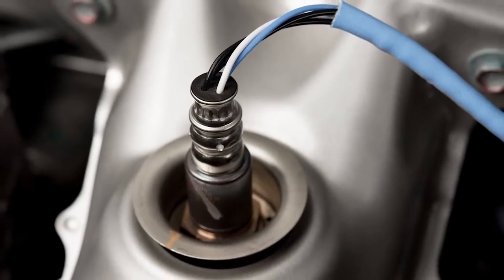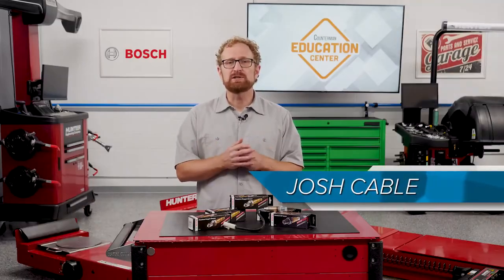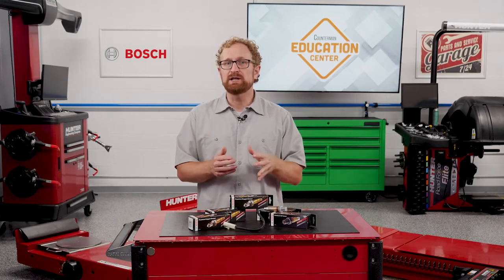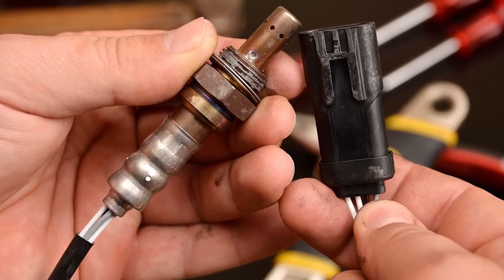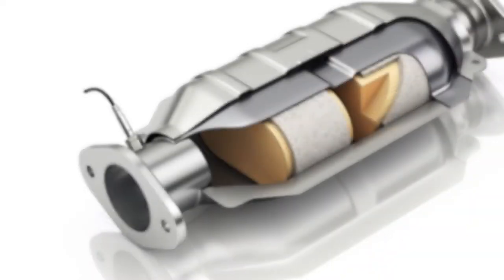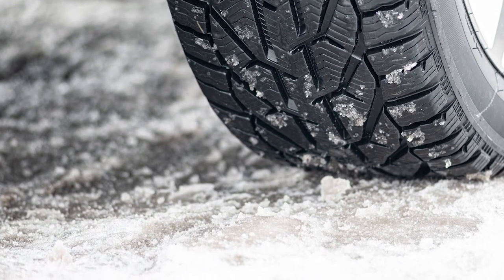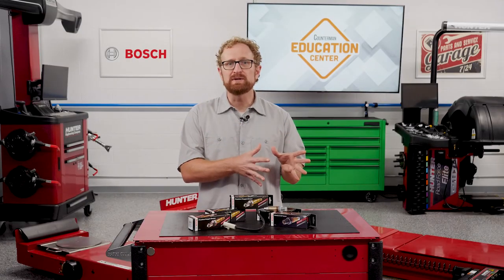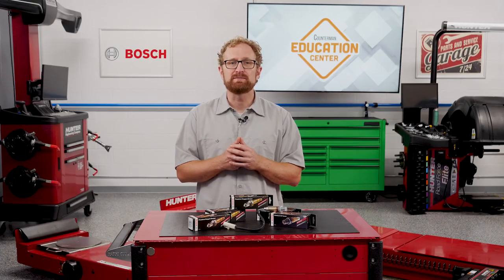Benefits of Replacing Worn-Out Oxygen Sensors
An oxygen sensor detects the amount of oxygen in a vehicle’s exhaust system and sends a signal to the engine control unit or ECU, which adjusts the amount of fuel delivered to the combustion chamber. If there’s too much oxygen in the exhaust or too little fuel being fed to the engine, that indicates a lean mixture, which can cause performance problems. If there’s too little oxygen or too much fuel in the exhaust, that indicates a rich mixture, which results in lower fuel economy and excess emissions. Either condition can shorten the life of the catalytic converter, which removes harmful pollutants from the exhaust.